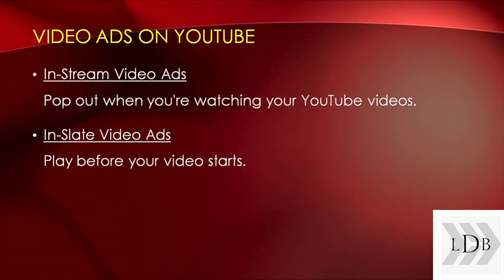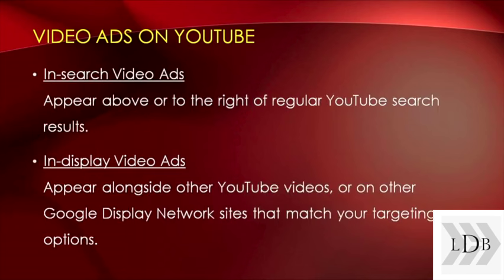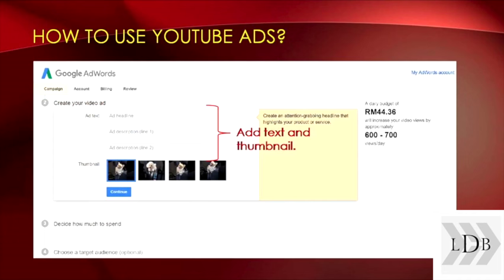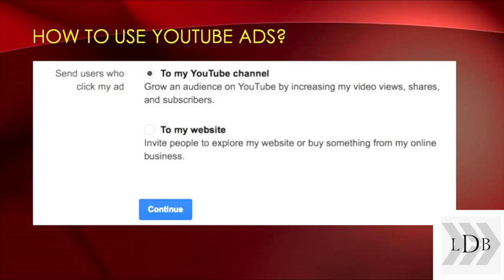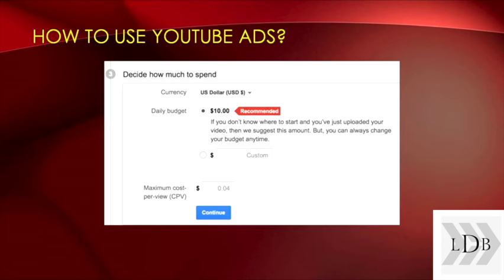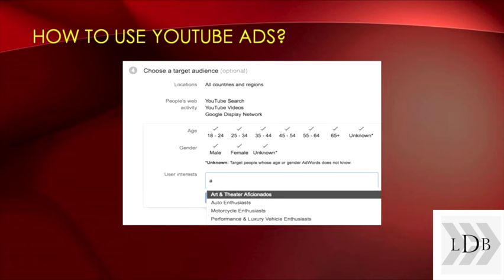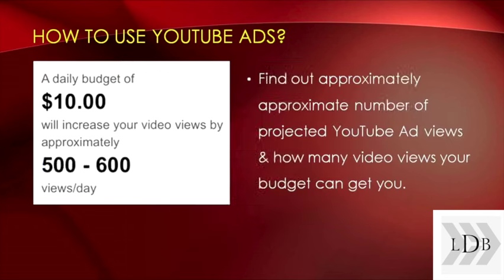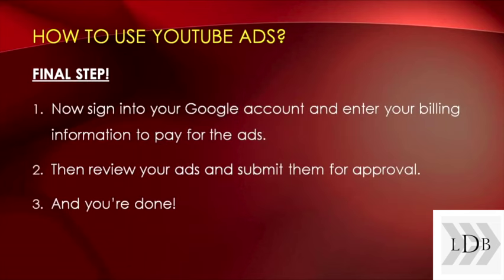🔥 Crazy YouTube Ads For Higher Conversion🔥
✅YouTube ads are a great tool to use if you want to increase your conversion rates. YouTube ads are videos that are uploaded by the user, and they can be bought on a CPM basis. If your goal is to increase conversions, then you want to target the right audience. The age range of people who watch YouTube is typically between 18-49. Additionally, the location of the person watching your YouTube ad will determine where your ads are shown. In order to get the most out of your YouTube ads, it's important that you target these demographics.

✅YouTube is a great platform for marketers, but it has its limitations. For example, many people find YouTube ads to be intrusive and disruptive. To get the most out of your YouTube ads, you need to use a combination of video ads and text ads. Video ads are more engaging and entertaining, but text ads can be better for conversions. For example, if you sell a product that requires assembly and you don't have time to make videos for every step, try using text ads instead. Video ads are also more engaging than text ads, so they may be better suited for companies that have a lot of content on their website that people would rather watch than read.

✅Many people are turning to YouTube as a way to learn new skills, discover new hobbies, or find new ways to relax. YouTube has over 1 billion unique visitors and 300 hours of video content uploaded every minute, which makes it one of the most popular websites in the world. When it comes to advertising on YouTube, it is important to keep in mind that the platform is dominated by younger audiences who are more likely to click on ads. To maximize your ad spend, you should target ads at people who are likely to be interested in what you are selling. For example, if you are selling food, you would want to target ads at people with interests in cooking. If you are selling a service, you would want to target ads at people with interests in that type of service.

✅YouTube ads are a cost effective way to promote your business. YouTube ads have been shown to have a high conversion rate, which means that the more people that view your ad, the more likely you are to make a sale. One way to increase your conversion rate is to use YouTube ads as an incentive. For example, if someone watches your ad and makes a purchase from your website, you can send them an email with a coupon code that is only valid for the day of the ad. This is a great way to get new customers and increase the profitability of your business.